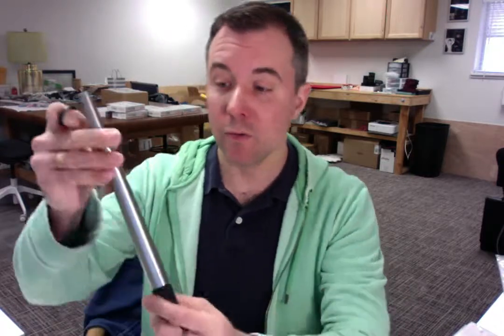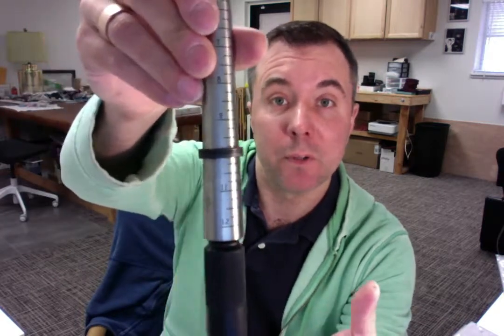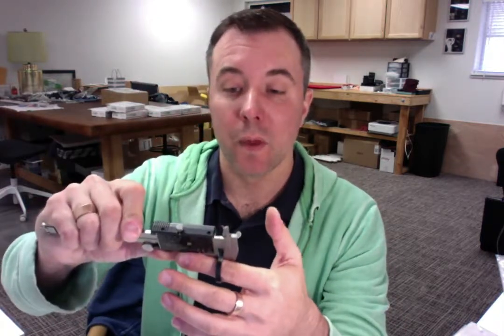Maria S. Thank You and Quality Review of Spexton Black Zirconium Ring